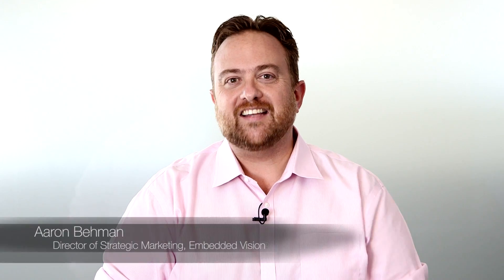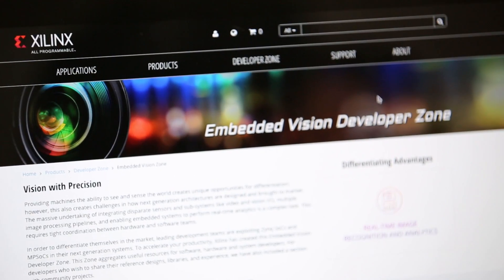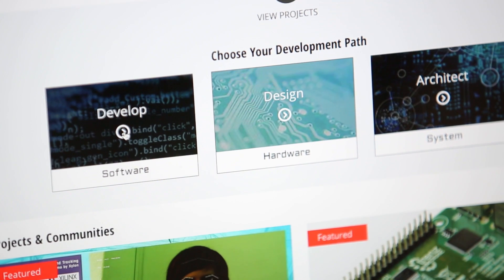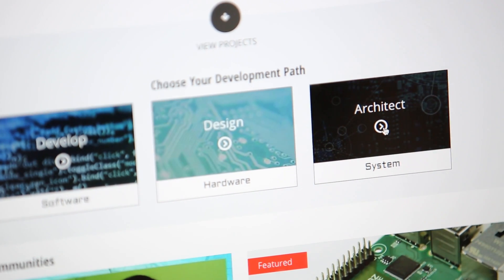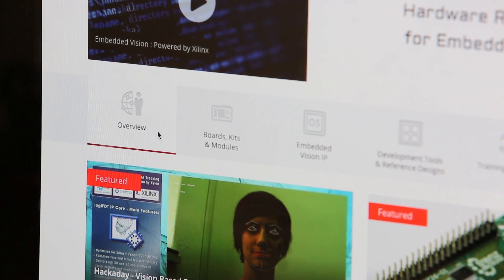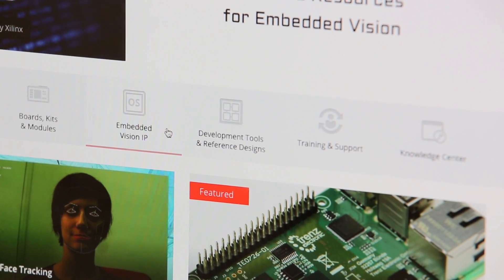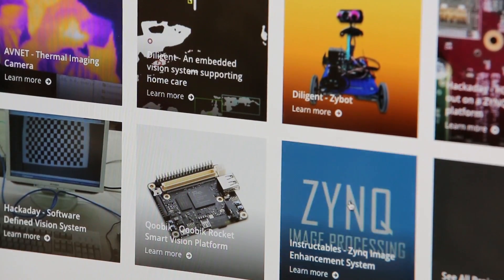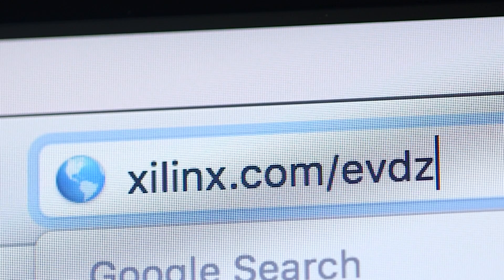Introducing Xilinx’s Embedded Vision Developer Zone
The Embedded Vision Developer Zone provides resources for software, hardware and system developers to increase productivity and know-how. Developers looking to share ideas can also check out highlighted community projects in the zone.

Go here to watch Xilinx’s Vision Guided Robotics & Drone Applications webinar to learn about the Embedded Vision applications Xilinx technology enables